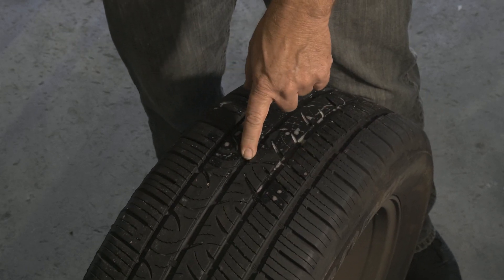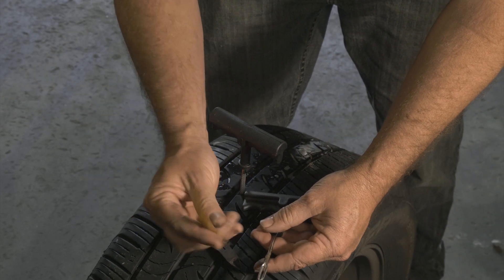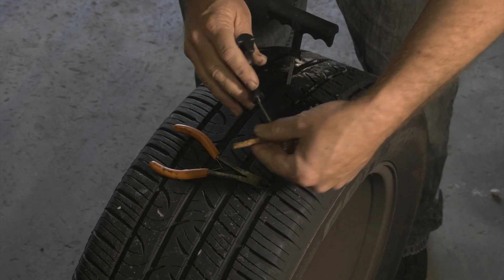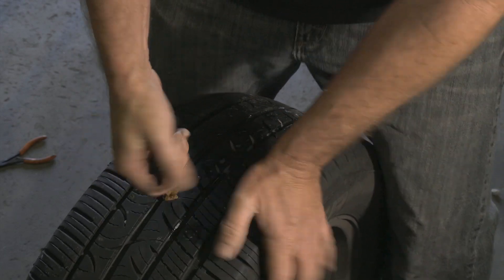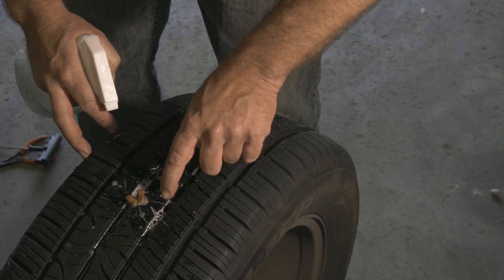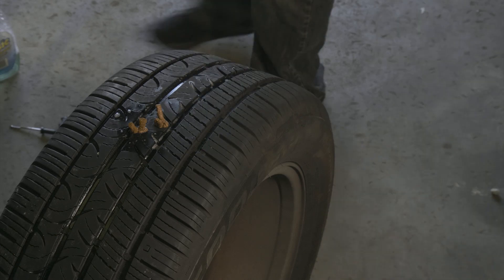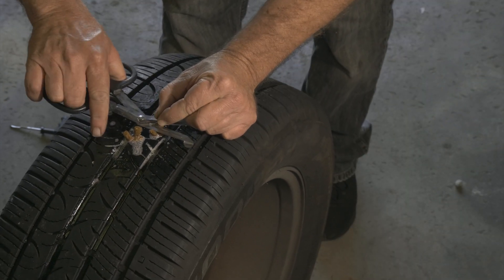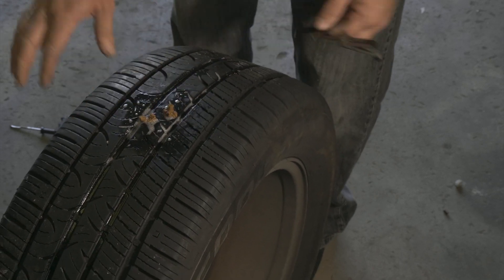Basic Tire Plug Repair